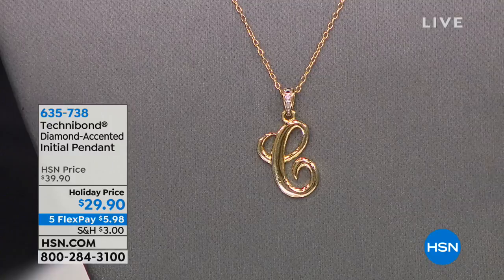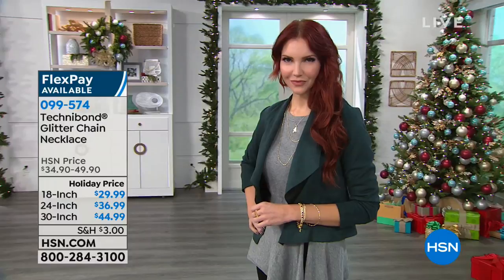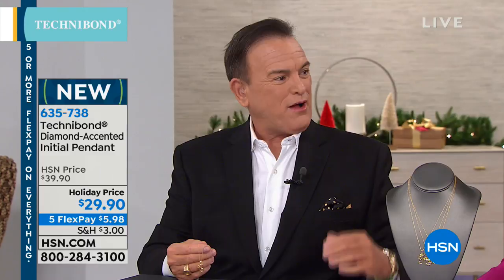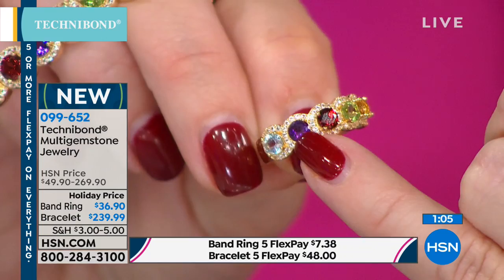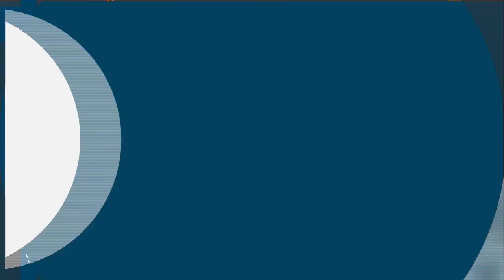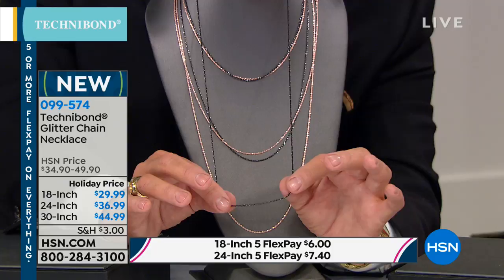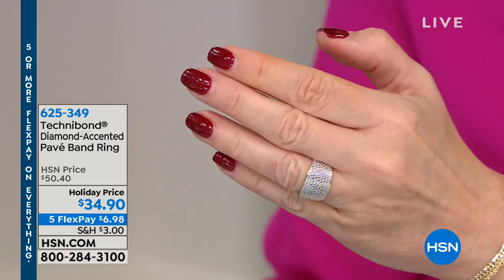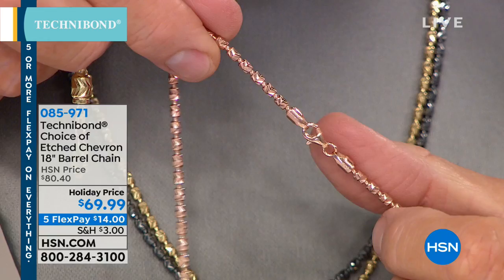HSN | Technibond Jewelry Gifts 11.16.2018 - 01 PM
Be tempted by the great styles in Technibond for a fraction of the price.  Fine jewelry - 18k over sterling silver with a lifetime warranty. Fashion jewelry exclusive to HSN